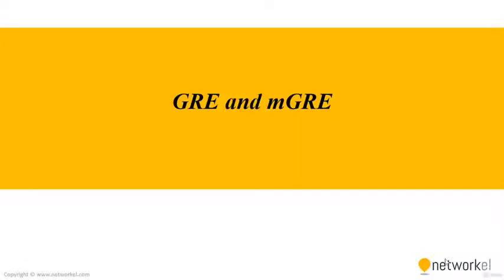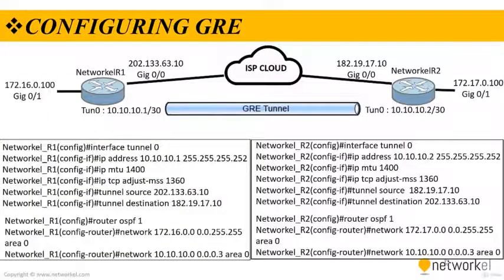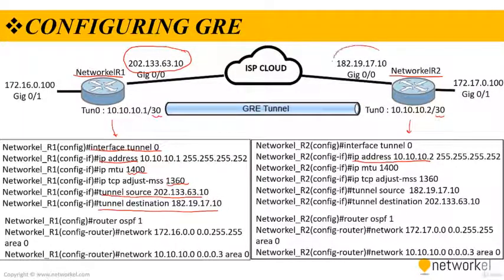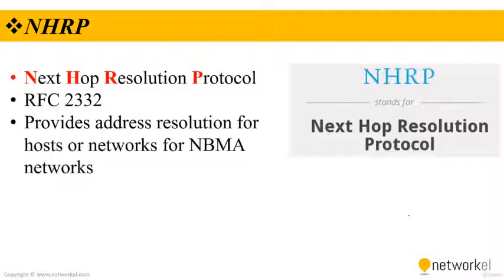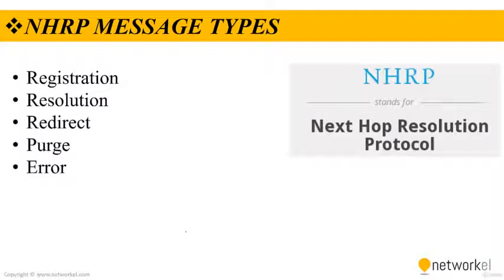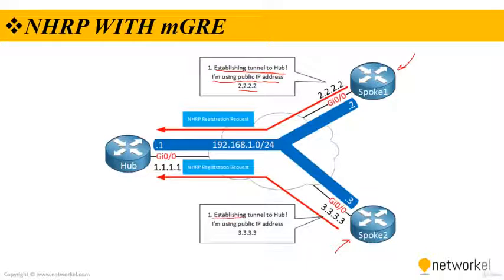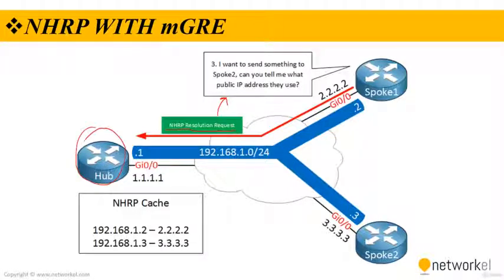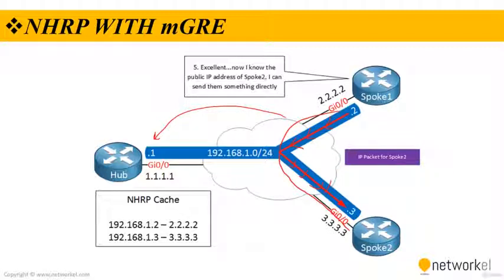How to configure GRE & mGRE | 5.2 DMVPN (DYNAMIC MULTIPOINT VPN CCNP ENARSI (300-410)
GRE is a point-to-point tunneling protocol where two peers form the endpoints of the tunnel. It is designed to encapsulate network-layer packets inside IP tunneling packets. mGRE is a similar protocol with a single endpoint at one side of the tunnel connected to multiple endpoints at the other side of the tunnel.